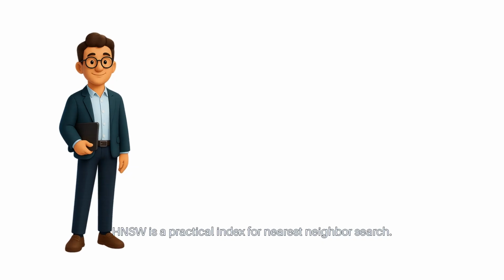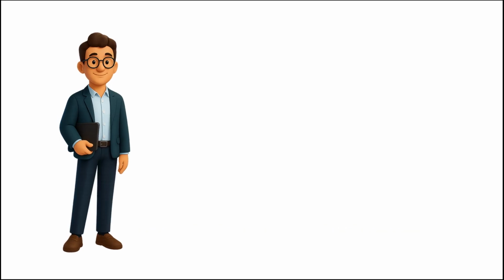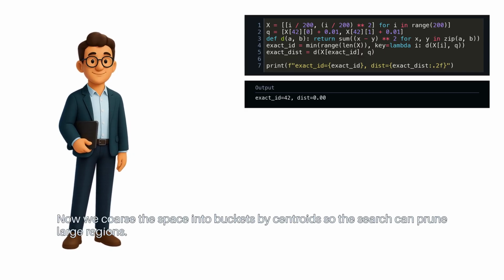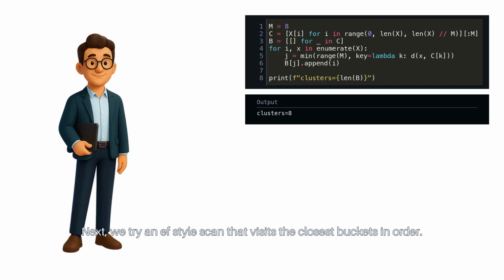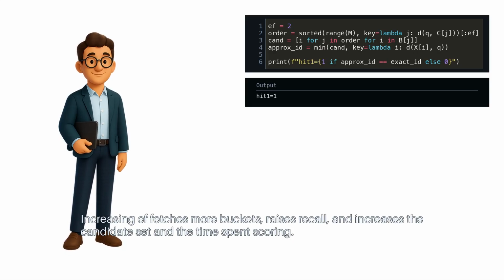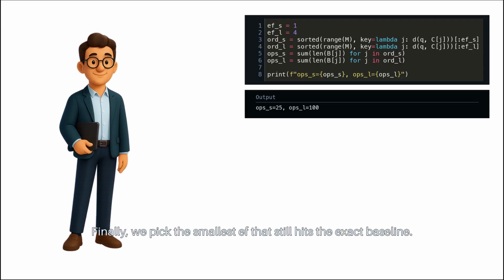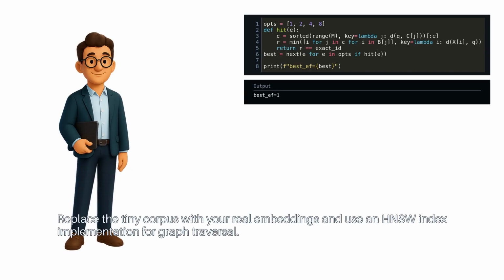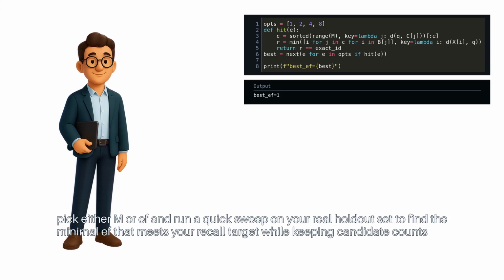HNSW Search Tuning: Recall vs p95 Latency (Local Demo)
HNSW knobs that move recall and speed: a local demo showing how ef and coarse-bucket (M) settings trade accuracy and latency in vector search.
Follow a compact Python demo with embeddings to pick the smallest ef/M that meets your recall target and keeps subsecond nearest-neighbor lookups.
Practical tuning steps for HNSW-style indexes and nearest neighbor search—measure a brute-force baseline, sweep ef and M, and log candidate counts and query time.